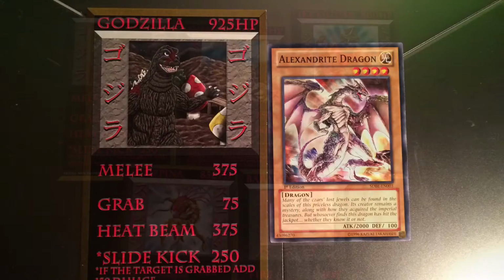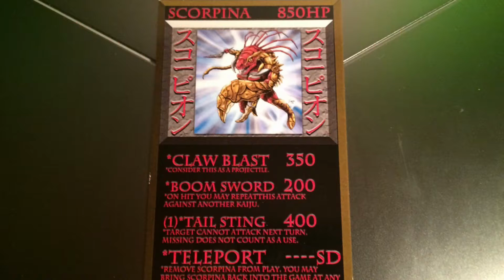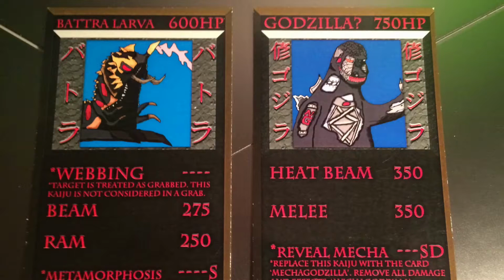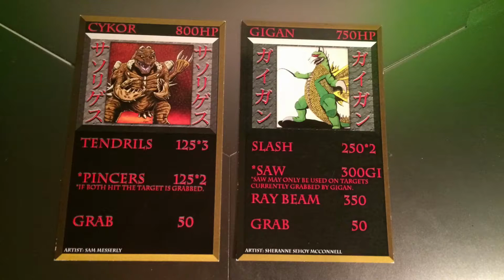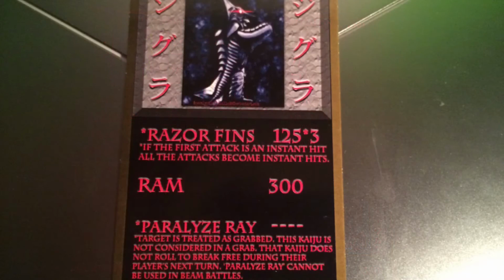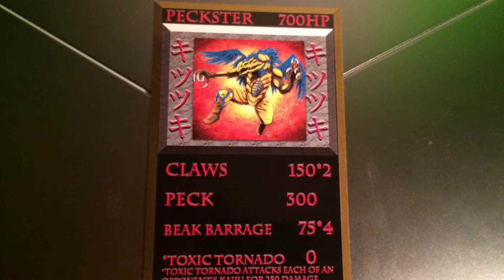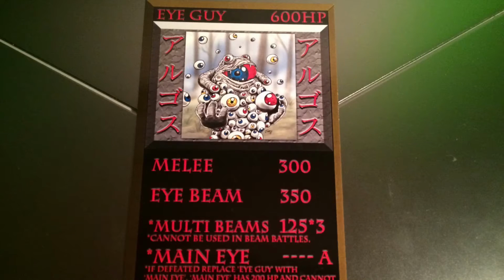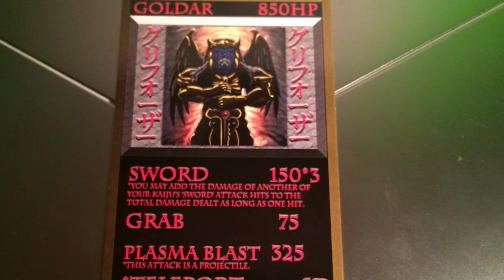Kaiju Assault Guides - Tier 2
Here I go over the cards and strategies of my favorite tier.

GAMERA and related characters are property of Daiei Motion Picture Company and Kadokawa pictures. Footage,music, and pictures are used solely for the entertainment of others, and to bring awareness to the franchise.